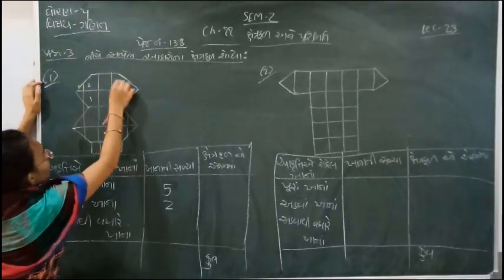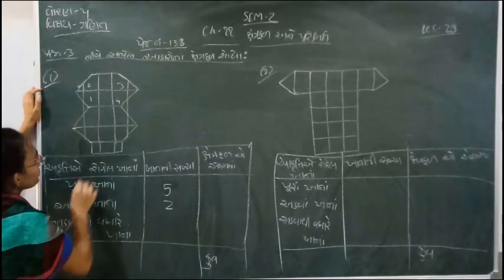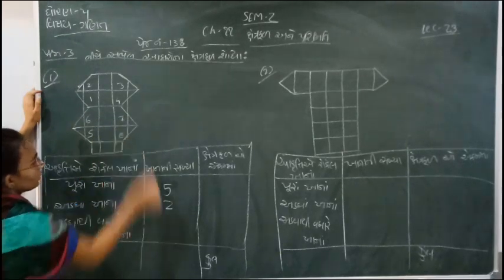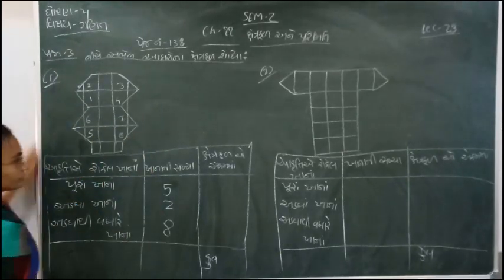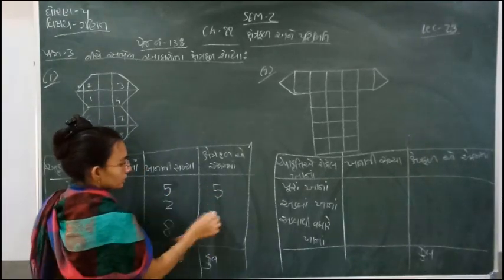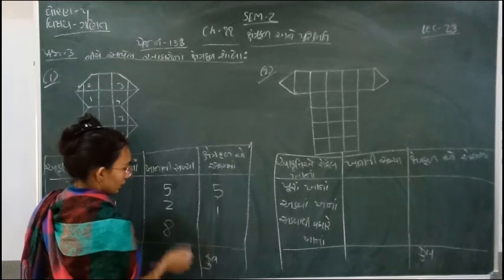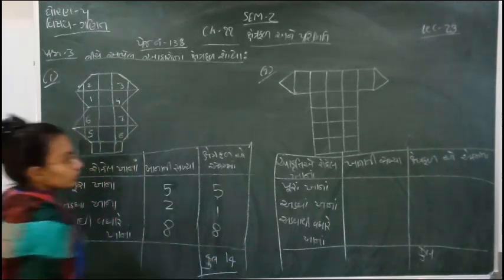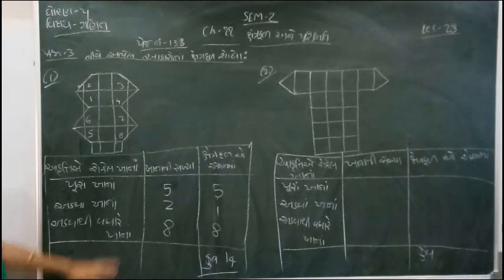Standard - 5 Maths Semester - 2 Lecture - 23 By Nidhimadam